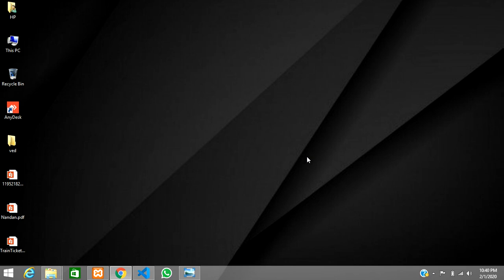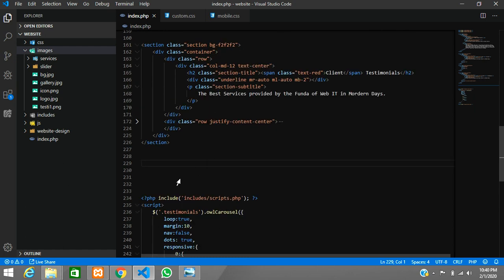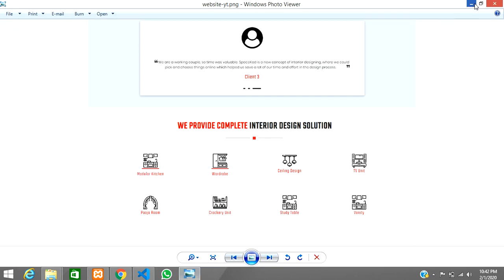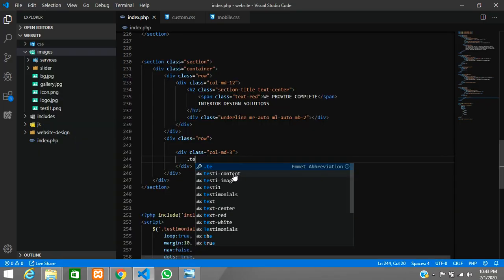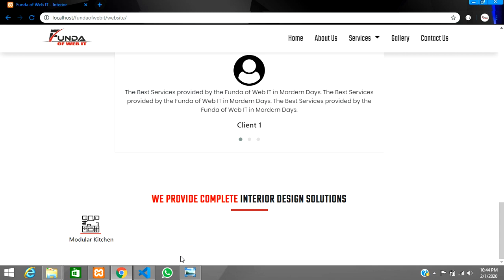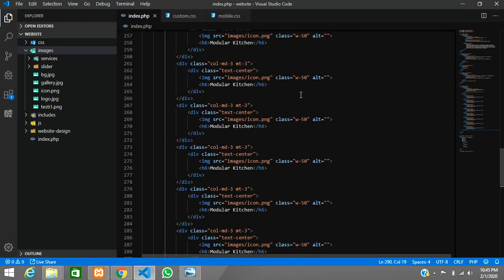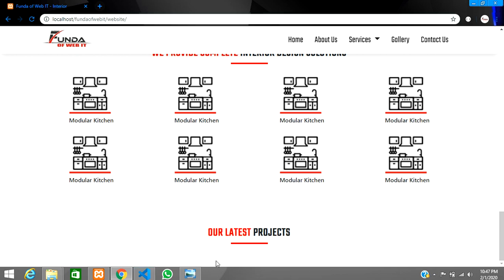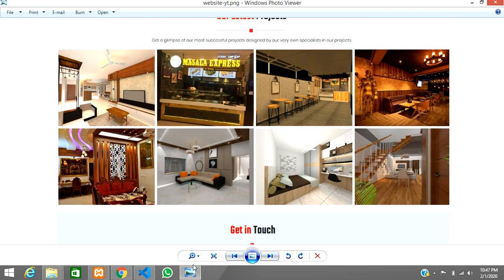Website Design:Part-7: How to make Gallery view using HTML, CSS & Bootstrap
Here.. in this video, i have done how to make a gallery page using Bootstrap HTML and CSS.

Thank You Keep Supporting Me.